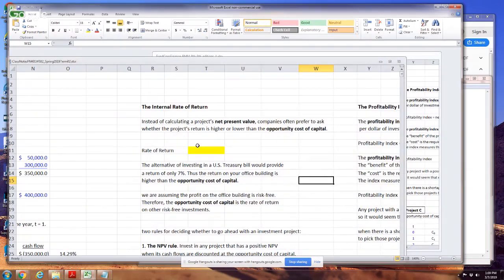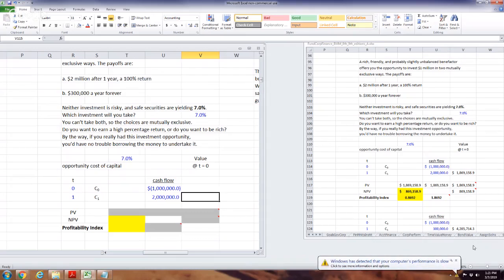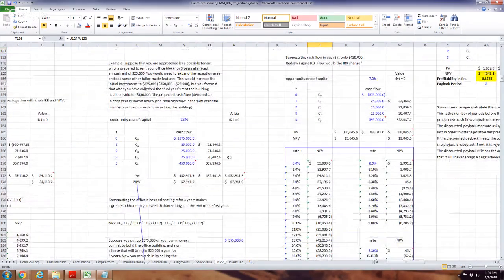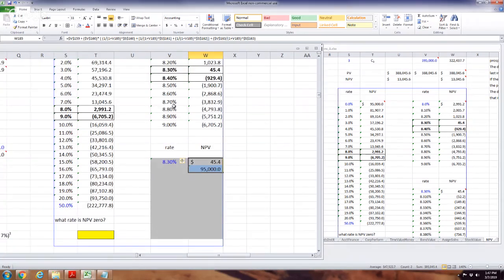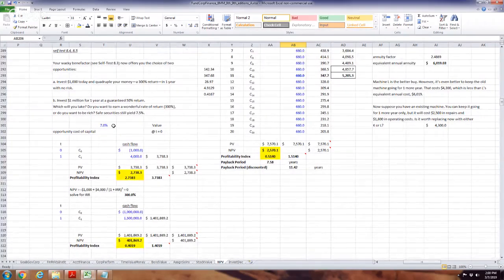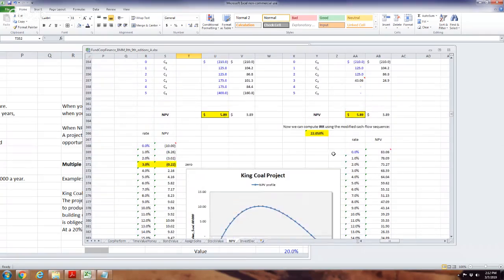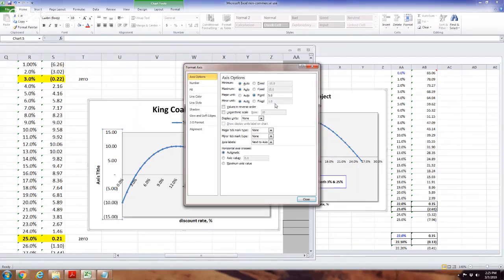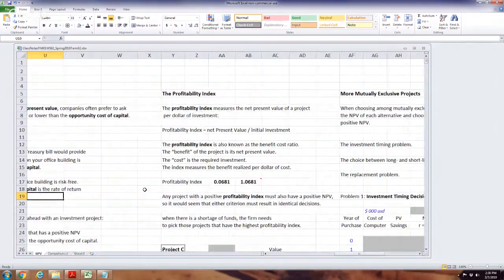Net Present Value, Video #4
Calculate the internal rate of return
of a project and know what to look out
for when using the internal rate of return rule.
part 01